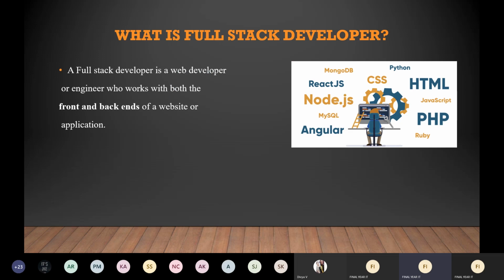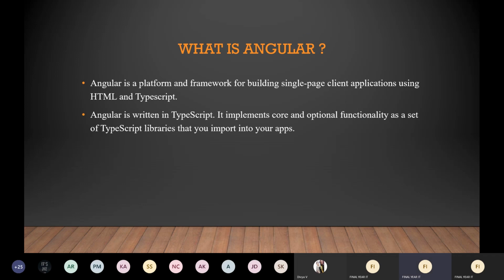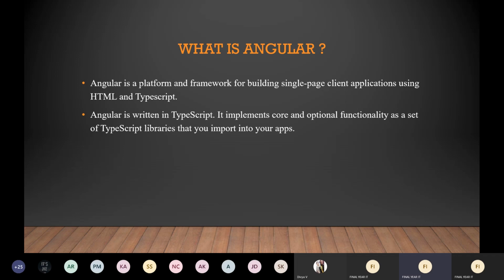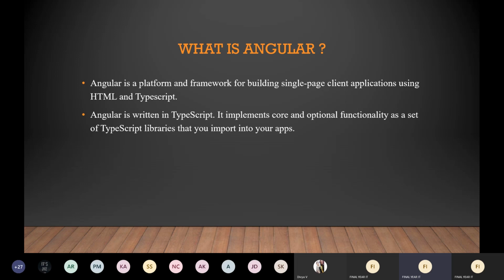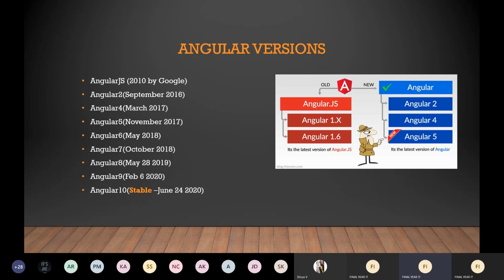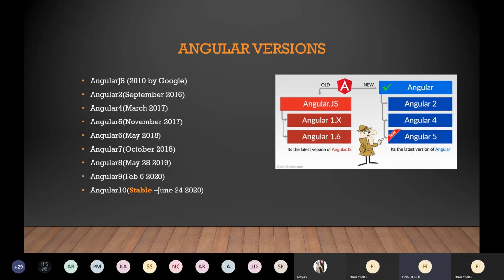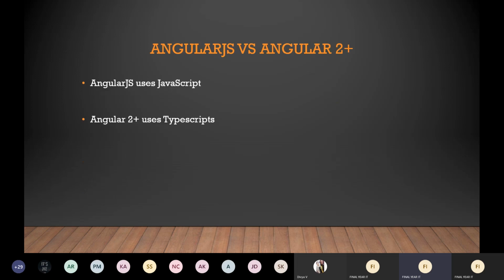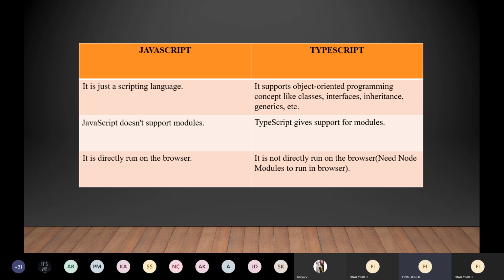Guest Lecture on Angular8